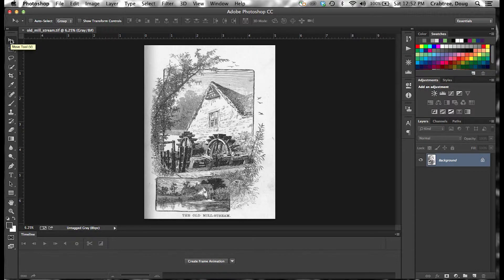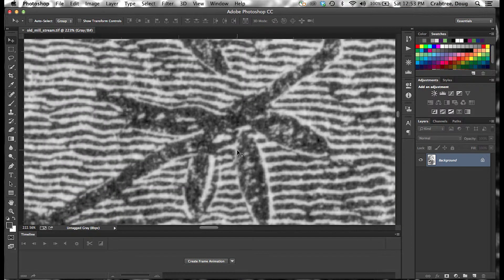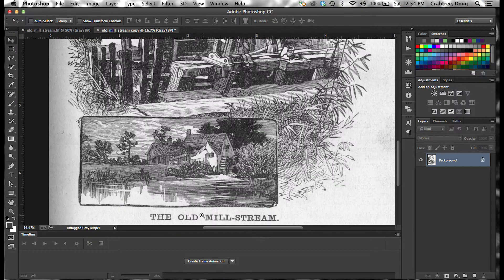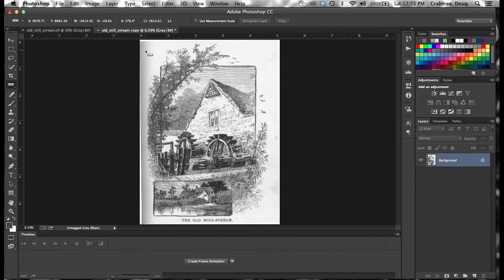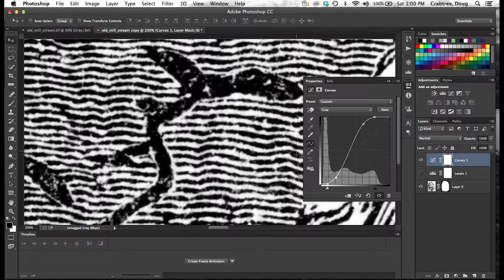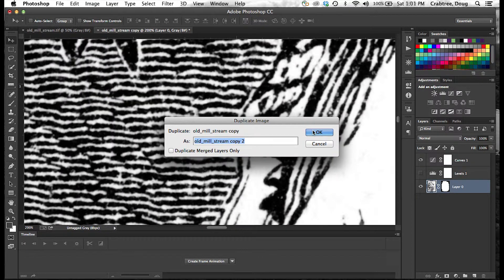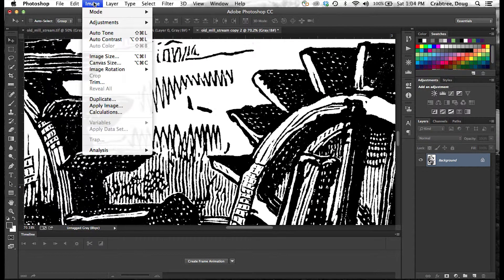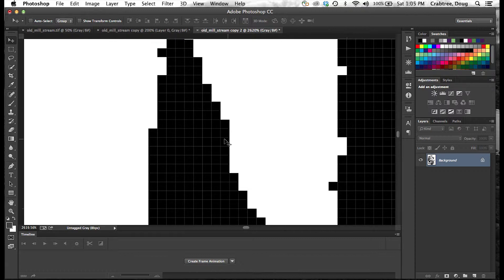Cleaning up a line art scan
Here is one method of cleaning up a high-res scan of line art in Photoshop. The destination is a 1-bit, or Bitmap file.